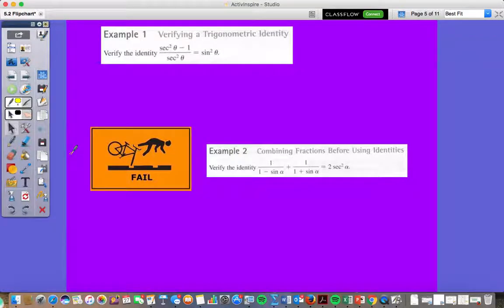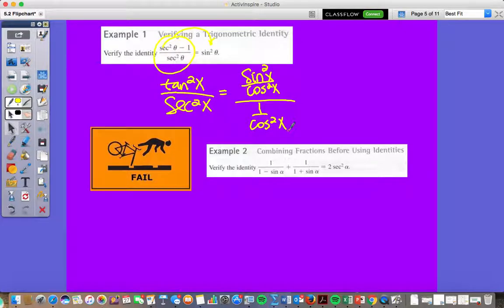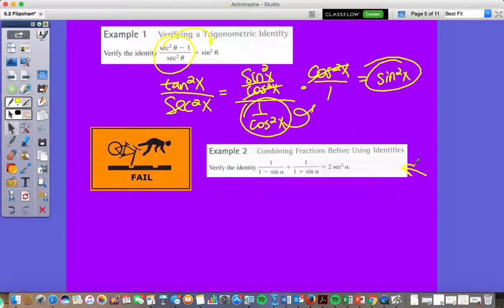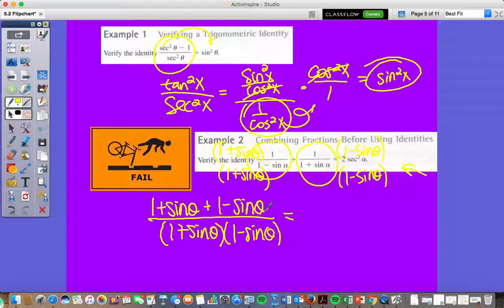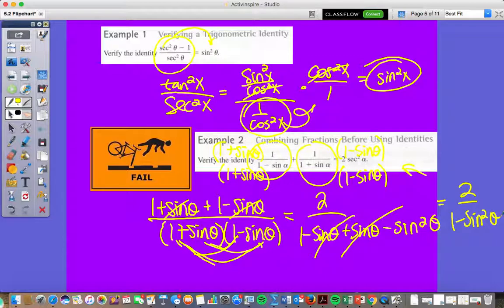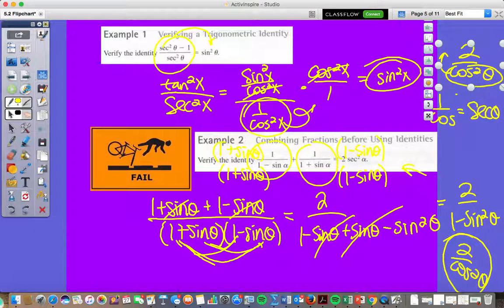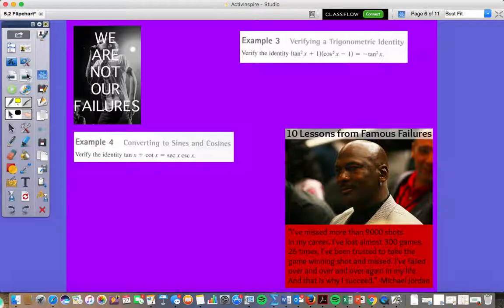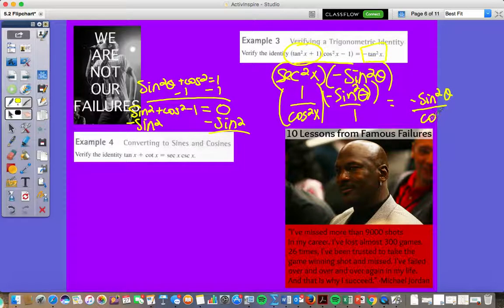Podcast Section 5 2A